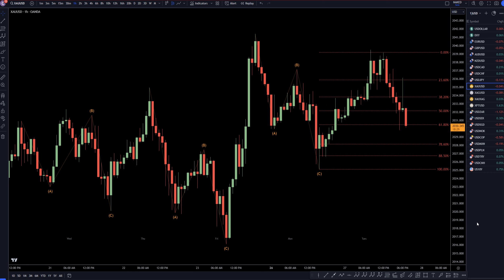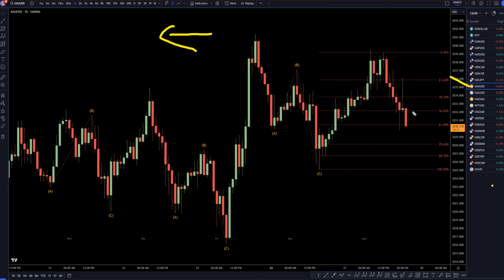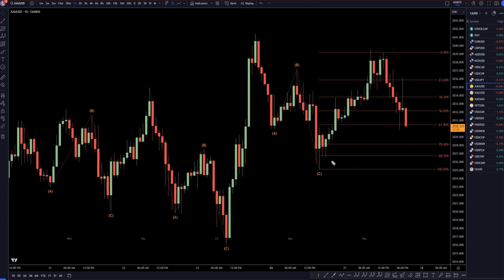Latest Recap XAUUSD (GOLD) Forecast and Elliot Wave Technical Analysis for February 27, 2024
Hello Traders! Here is today's Gold technical analysis. I will be reviewing the XAUUSD forecast using Elliot Wave Theory and Fibonacci. Join my Patron page to get access to the private chats, education information and members forecast area

This video is about Gold Price Forecast & Technical Analysis for February 27, 2024: XAU/USD Trading Tips.